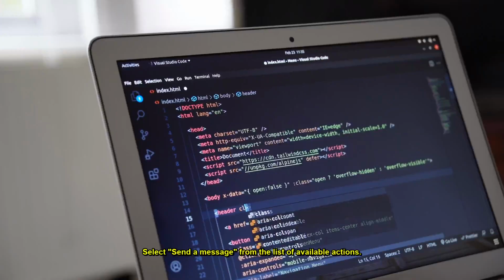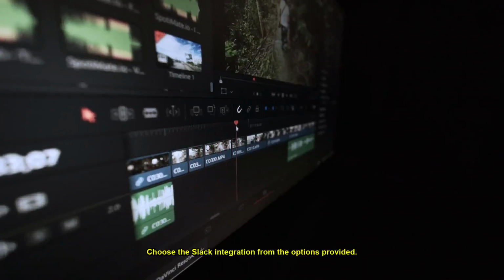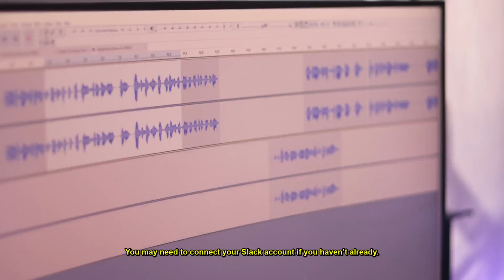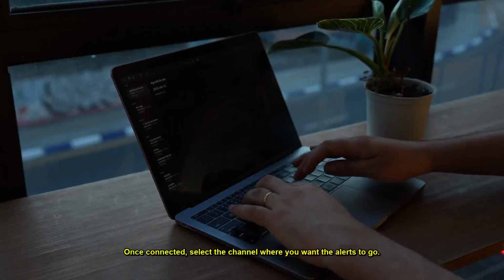How to activate Airtable sync with Slack for task alerts - Complete Guide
In this comprehensive guide, discover how to seamlessly activate Airtable sync with Slack for instant task alerts. Whether you're a beginner or an experienced user, we break down each step to help you integrate these powerful tools for enhanced productivity. Learn how to streamline your workflow, receive timely notifications, and manage your tasks effectively—all in one place! Don’t miss out on maximizing your team's efficiency.